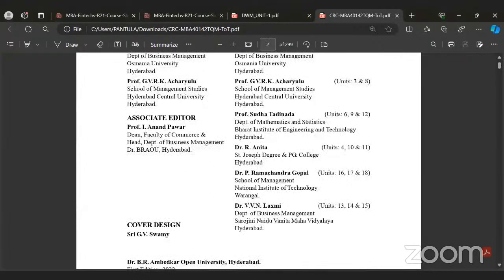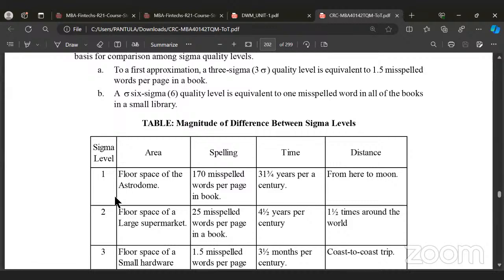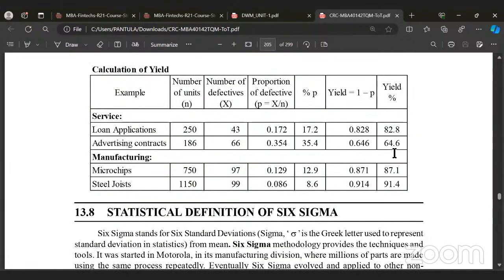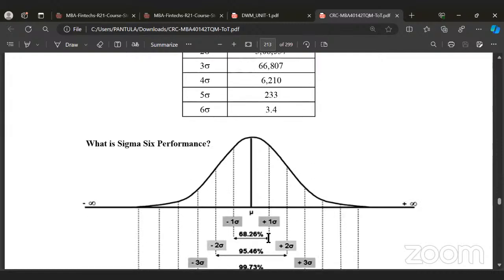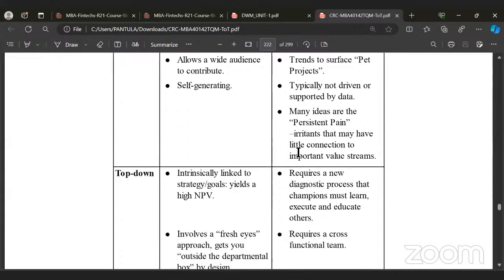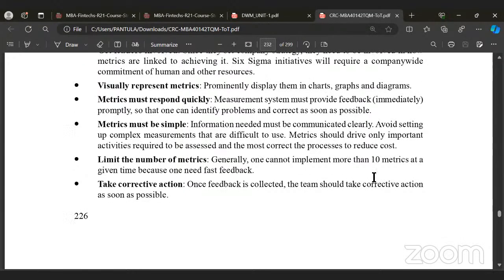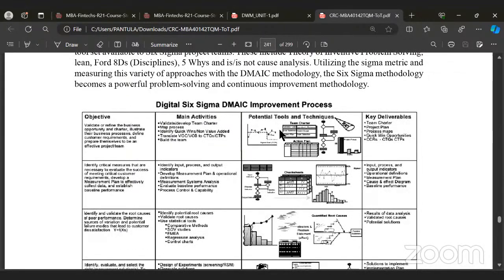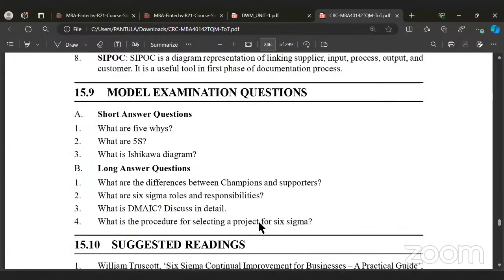PGDOM - Course 2 : Total Quality Management